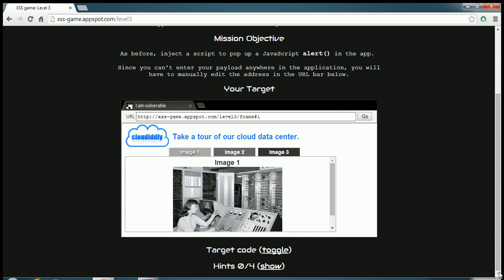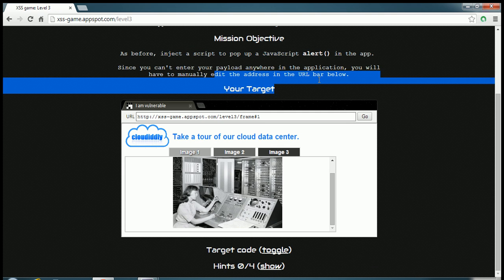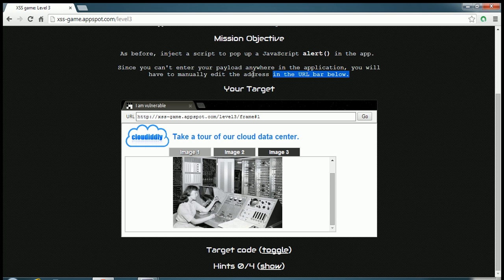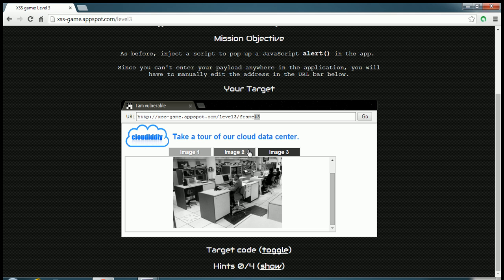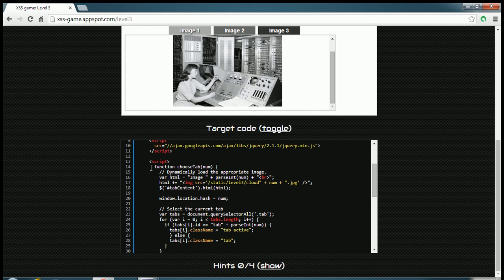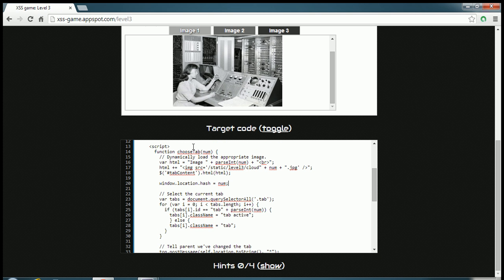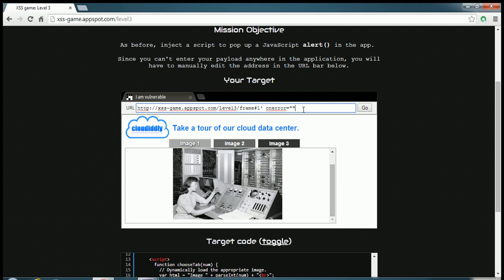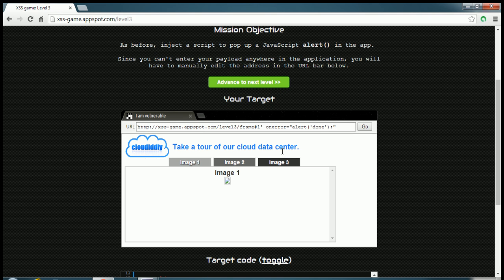Google XSS Game Level 3 Solution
This explains how you can clear the third level of Google XSS Game.